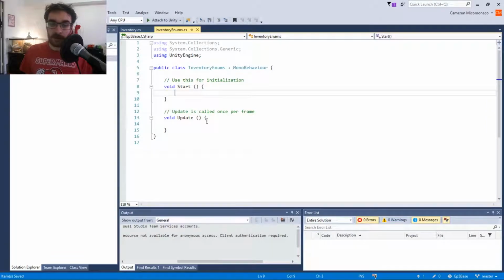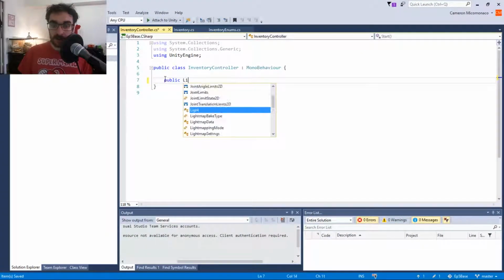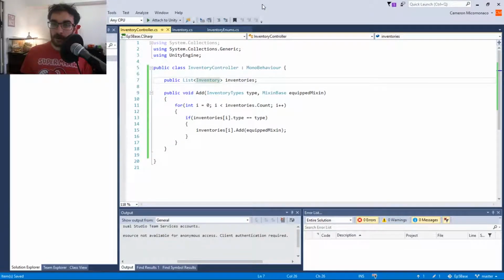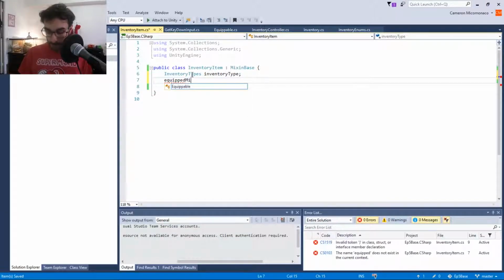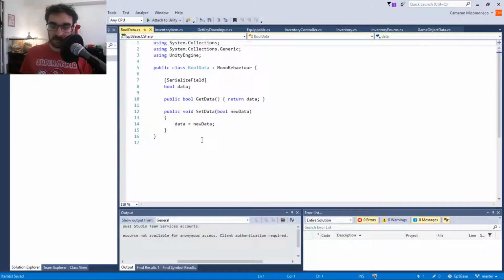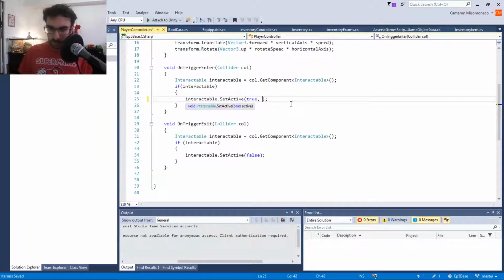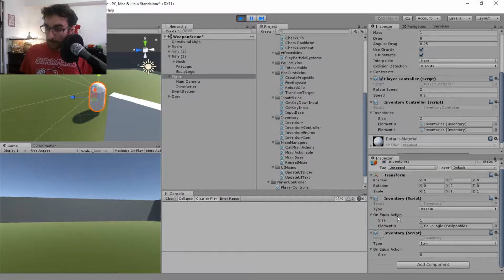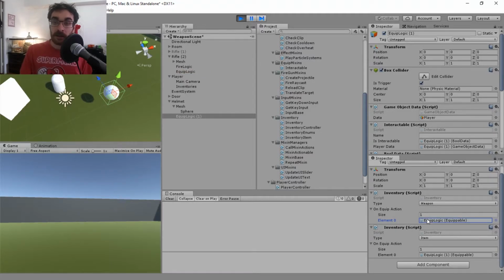Unity Tutorial Series: Creating a Modular Inventory System: Part 2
Hey nerds! In this video, we give our items types and use those types to sort them into different inventories when we pick them up.